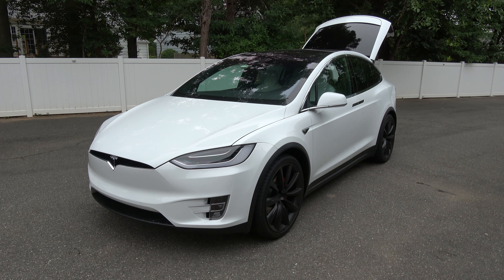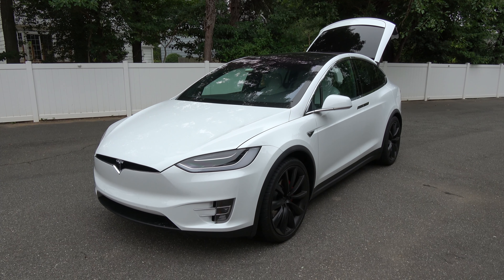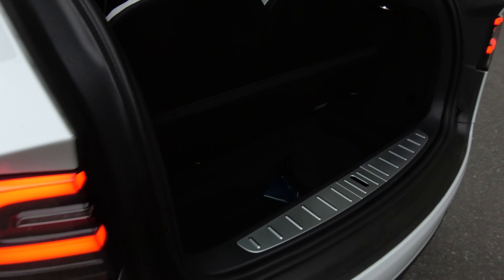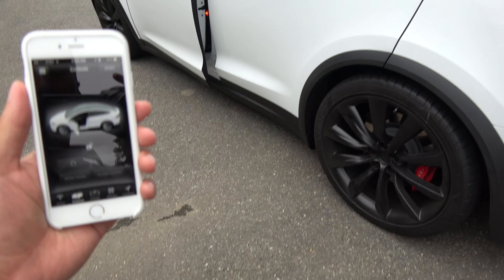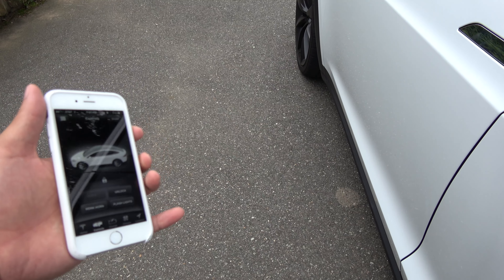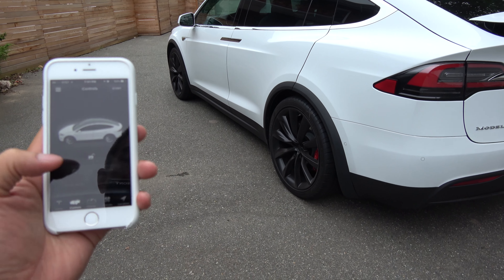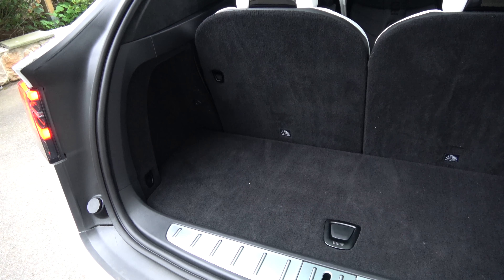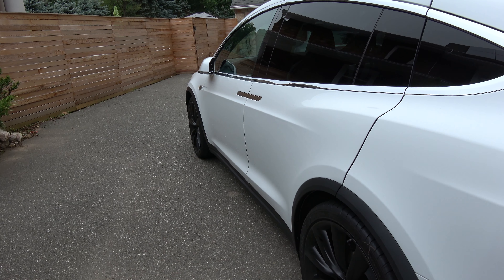Tesla Model X - Episode 5 - Roadside Assistance Asked to Lock Key Fob in the Car! Bad Idea! (4K)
Just got my new Model X few week ago!  I couldn't get enough videos on youtube when I was waiting for mine to get delivered!  I want to return the favor so everyone can enjoy the eye candy and hopefully learn a thing or two before you order your’s or while you are awaiting your deliver.

I just got my Model X back from the Service Center.  Car spent a week at Service Center and they only fixed one problem!  I will go over that part in another video.

In this video I wanted to go over when my car broke down and I had to call roadside assistance.

They told me that the tow truck was going to be there in 1 hour and I didn't want to wait.  They asked me to leave the key fob in the rear left trunk and they will lock the car remotely.

Since I had experience with the Model S where it doesn't lock when it senses the key fob, I had to test this out with her a few times.  None of which worked.  After the failed experiment, she mention she will relay this to the engineers as I suggested taking the battery out and then leaving the key fob in the suggested place.  This worked and the tech was able to remotely lock the car without issue.

Here is a link to my Tesla Model S video where I show that locking with the Tesla App doesn't work and the when it says locked it really isn't!

When I had my first roadside assistance encounter a few years ago in my Model S when I blew out two tires, I was told the same thing, to leave my key fob in the cup holder and they will remotely lock it when my friend came to pick me up.  Luckily the tow truck came right when my friend arrived to pick me and my family up as that would have been a bad idea to leave the key fob in the car and have it "remotely locked"!